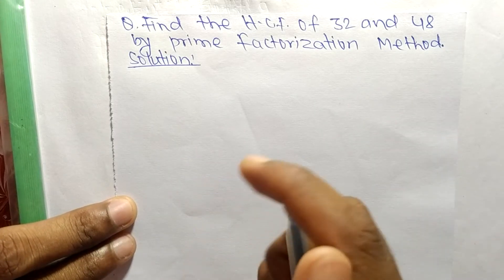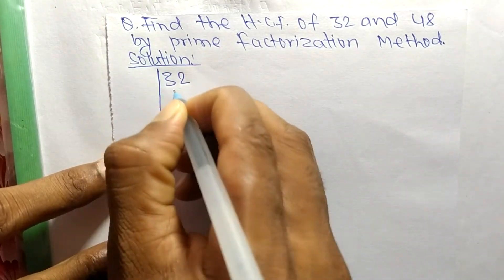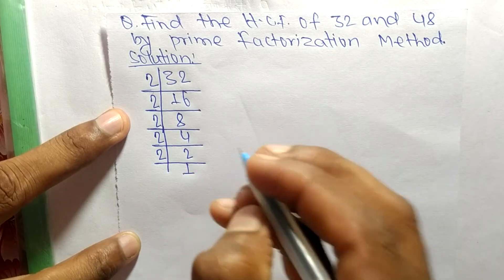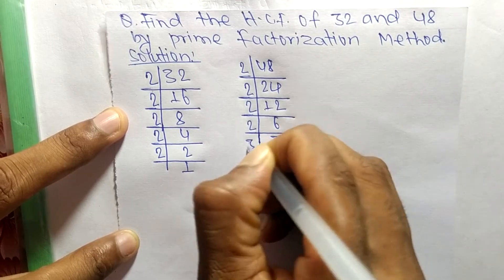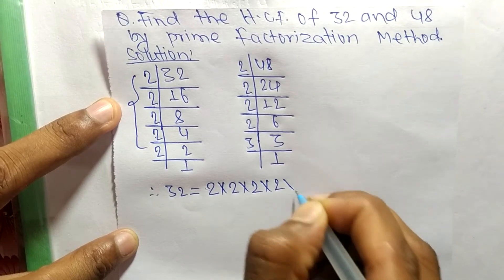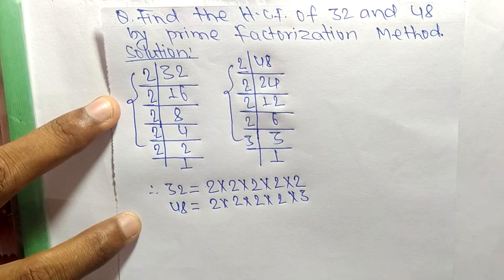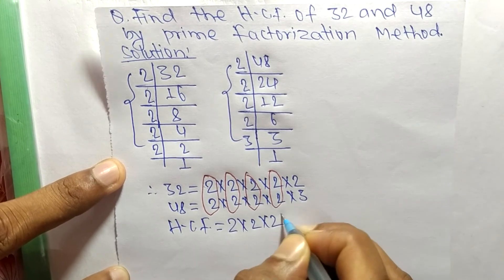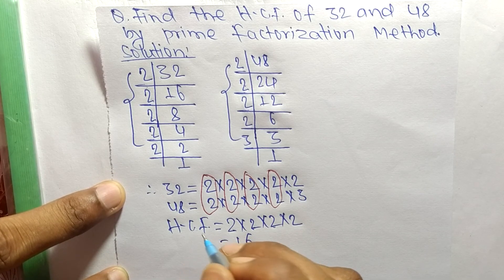HCF of 32 and 48 by Prime Factor Method